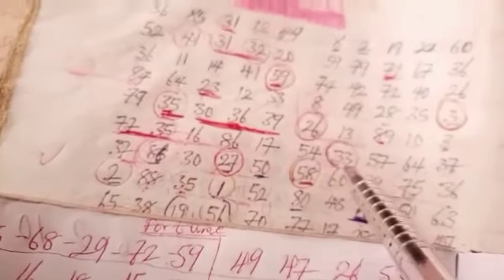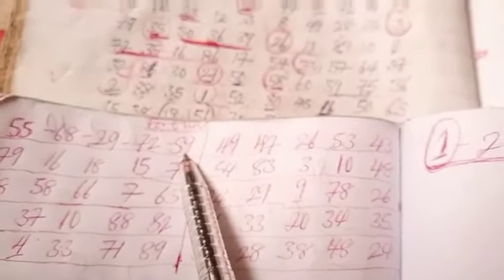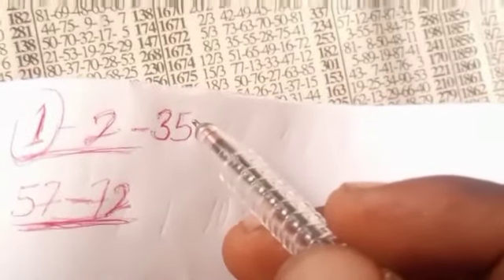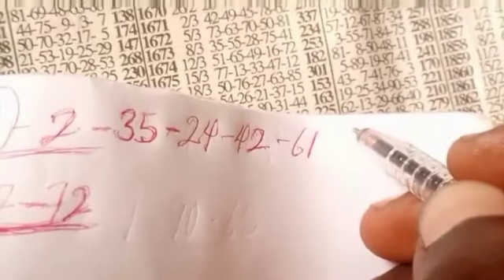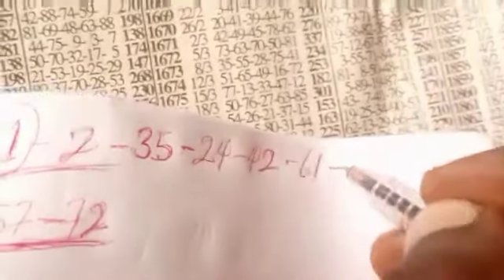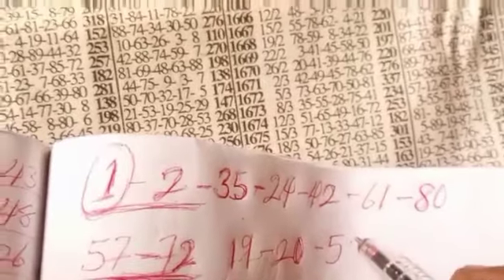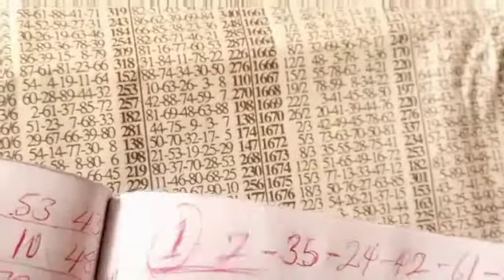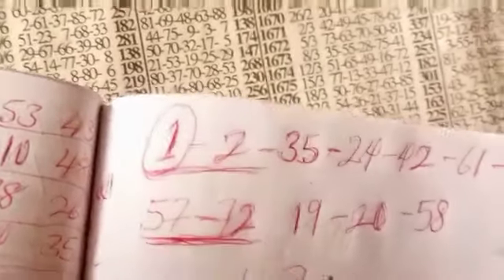Fortune good plan | 58@first machine box= two sure